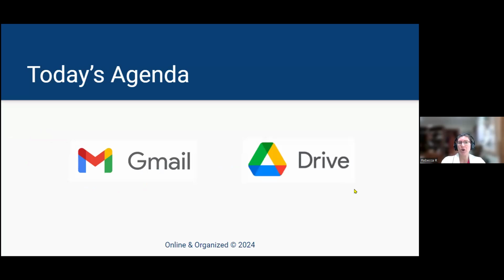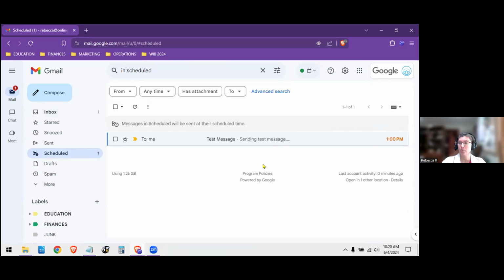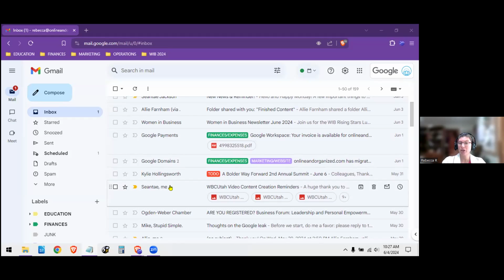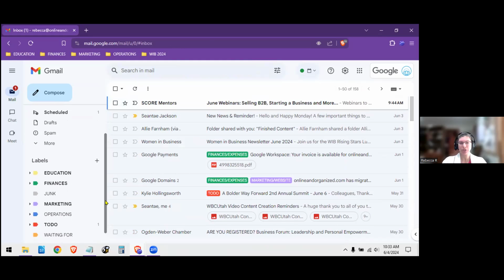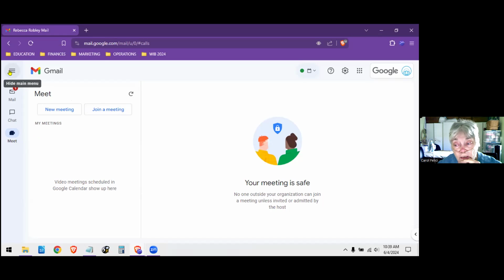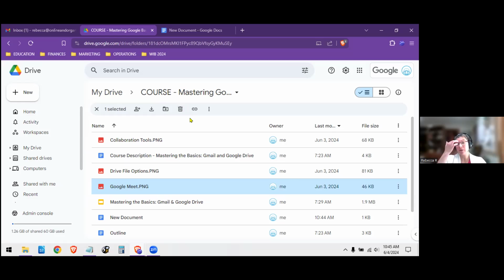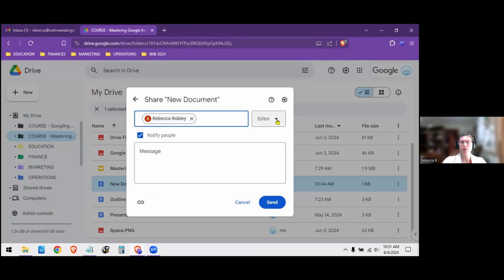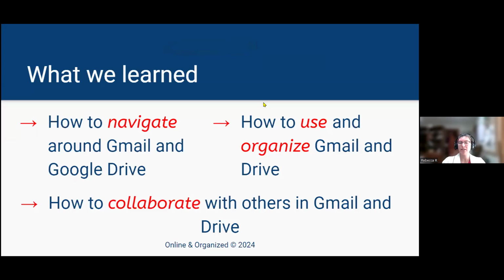Mastering Gmail and Google Drive